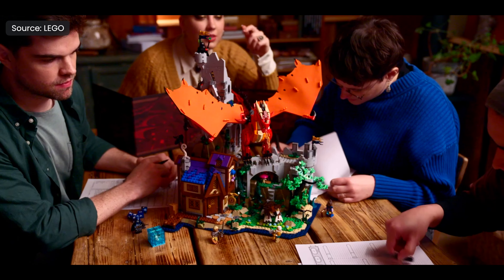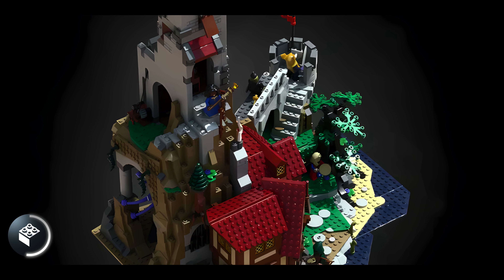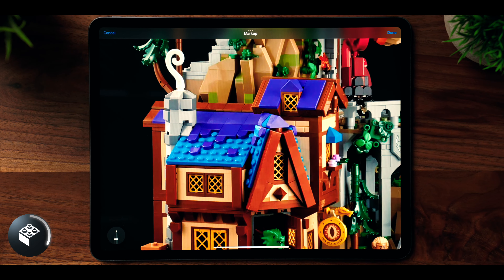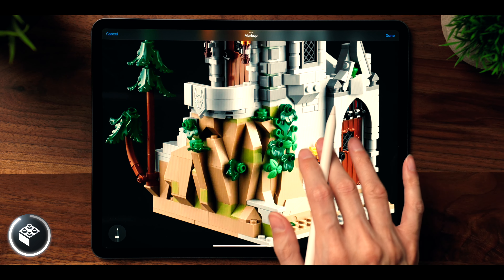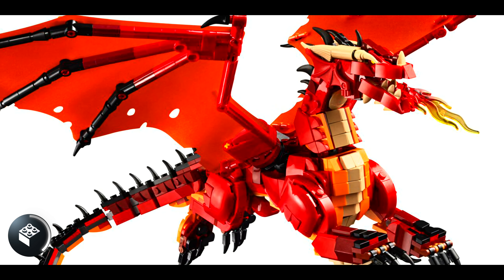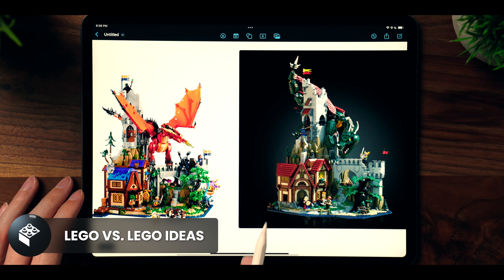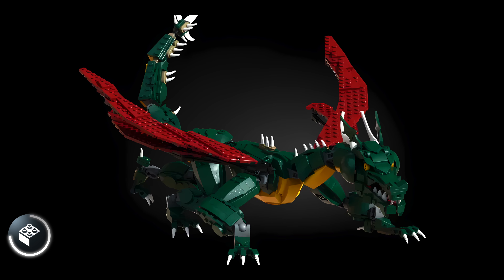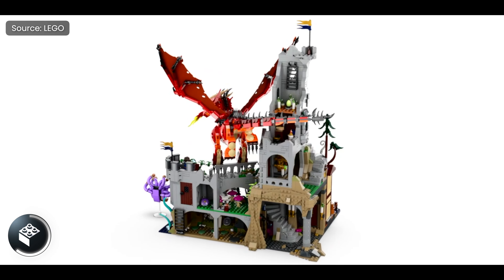There’s NEVER Been a Set Like THIS…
I take an in-depth look at the new Dungeons & Dragons: Red Dragon's Tale 21348, compare it to its LEGO IDEAS original design, and give it a grade.

Use our special links to support us for free!

Images are downloaded directly from LEGO.com and are enhanced for visual fidelity.